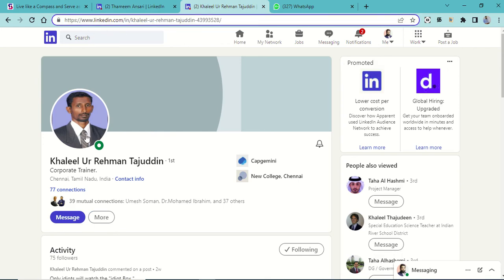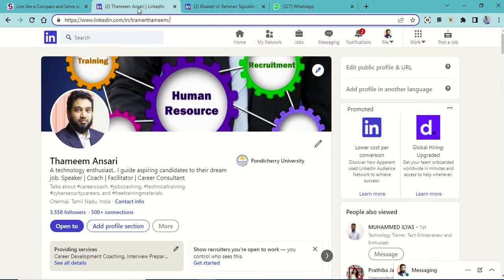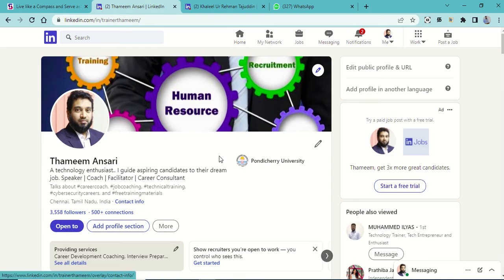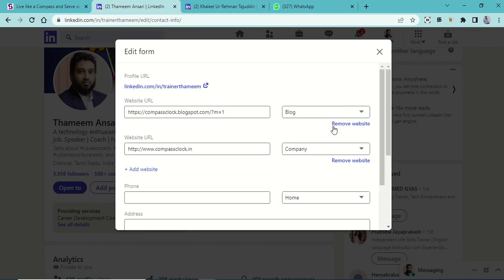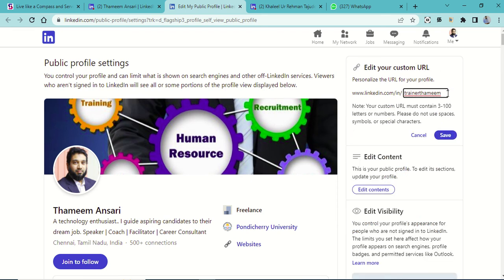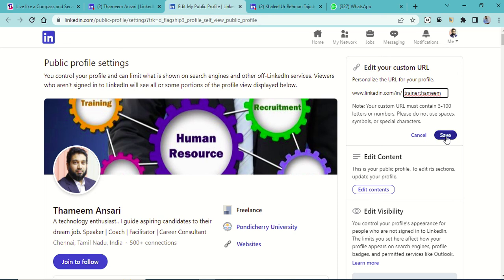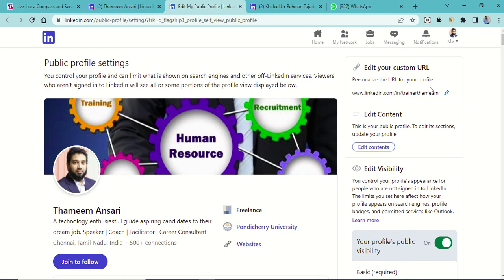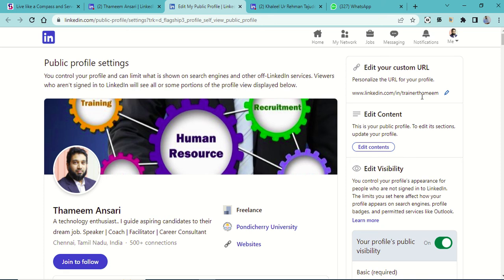How to create a customized LinkedIn Url?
This video will show you a step-by-step instruction on how to edit and customize your LinkedIn profile link or url.